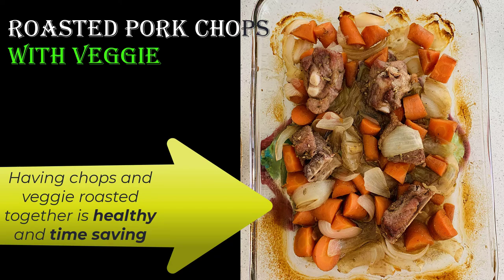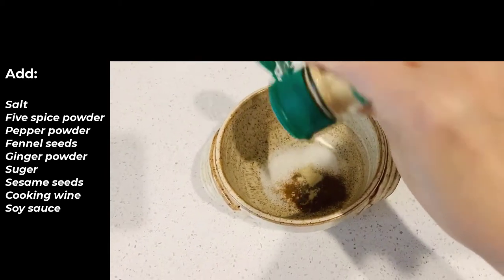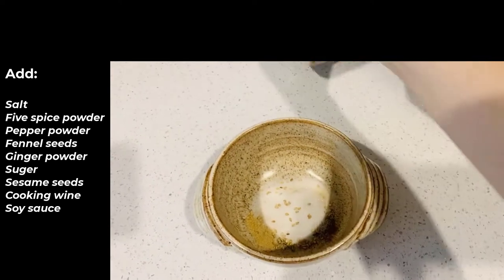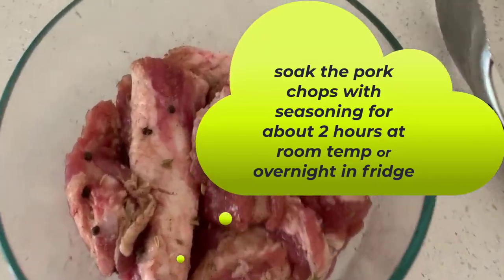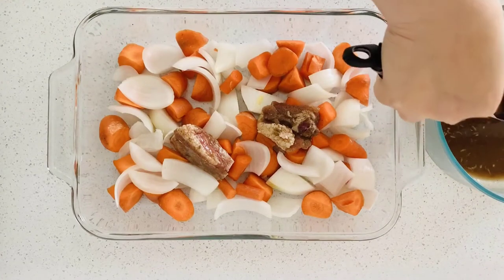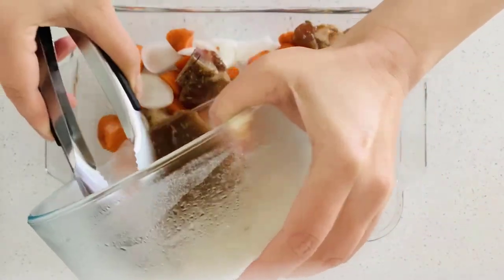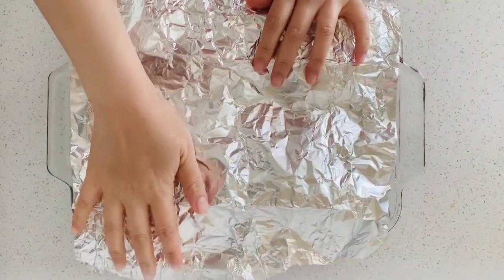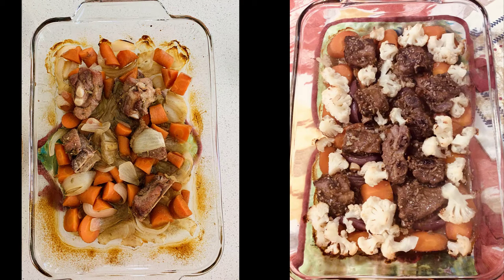Roasted Pork Chops with Veggie! They both improve taste from each other! 烤猪排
Roasted pork chops and veggie, an universal recipe for pork chops with all different veggies that you like. It is a combination of healthy and good taste!! When you are done, you have both meat and veggie cooked at same time, a very time-saving dish. You should try it!!

Big eye lazy cat is not a big chef, but an office worker, previously studied in graduate school. Always have dilemma between busy schedules and having good meals. Big cat has been thinking hard to solve this dilemma and harvested some ideas. Big cat wants to share these quick & easy & no compromise of taste recipe with you, so this "Big Eye Lazy Cat" channel comes out ^ ^. If you don't have much time on cooking or not an experienced chef, but still like to cook Delicious dishes for yourself, family and friends, this is the right channel for you. Good food always make people happy!